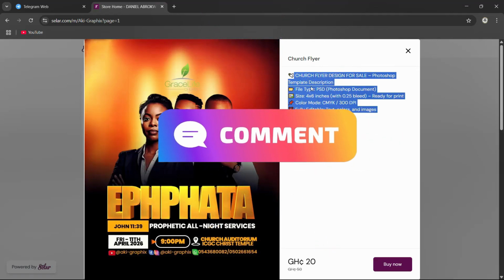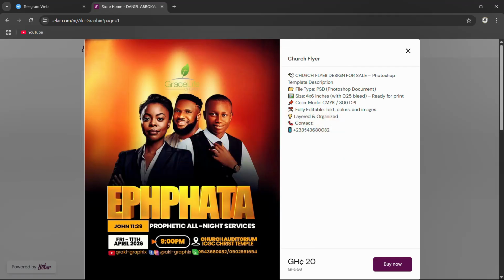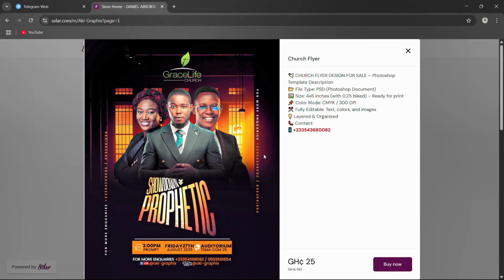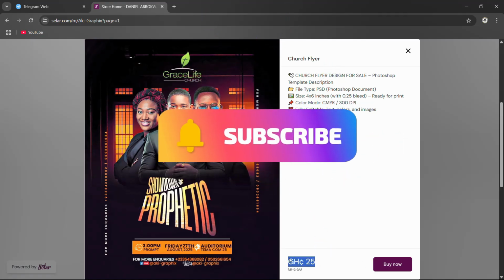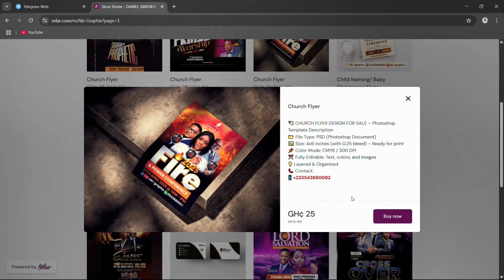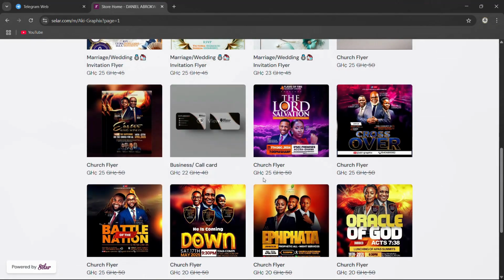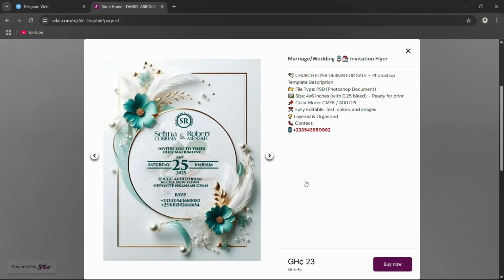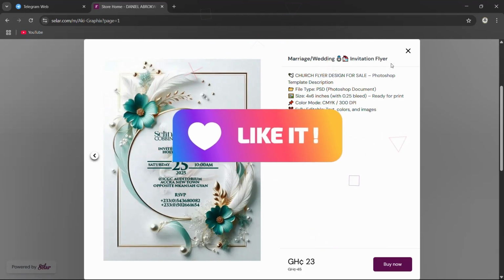FREE PREMIUM PSD FILE OCTOBER 2025 PART 1 DOWNLOAD FOR FREE